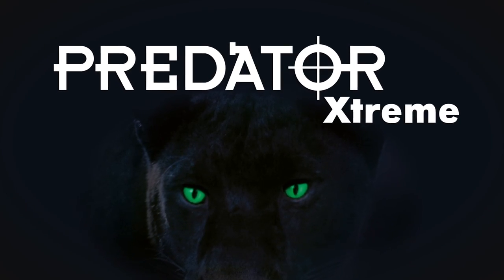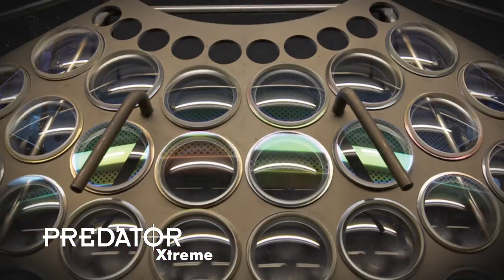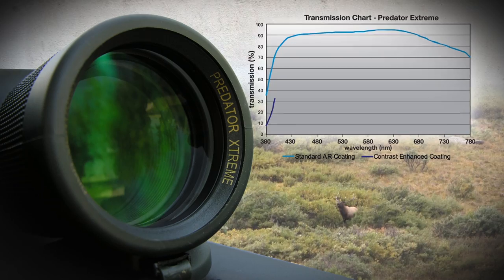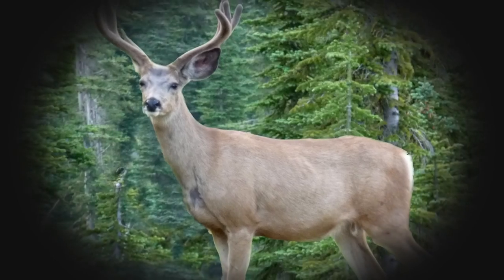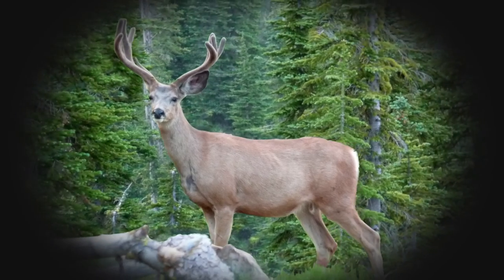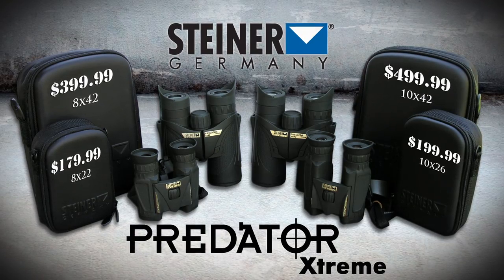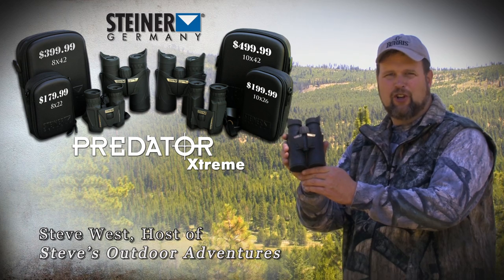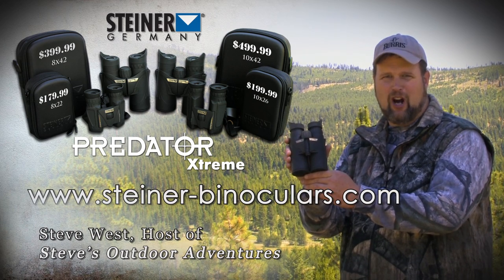Steiner Predator Extreme HD Commercial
This is the commercial for the new Predator Extreme Binoculars and endorsement by Steve West the host of Steve's Outdoor Adventures TV on the Outdoor Channel